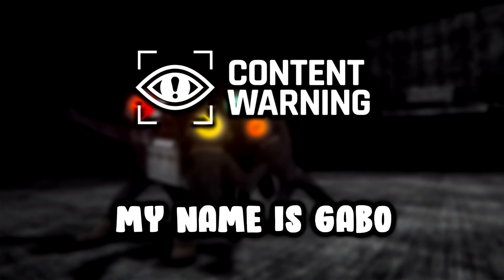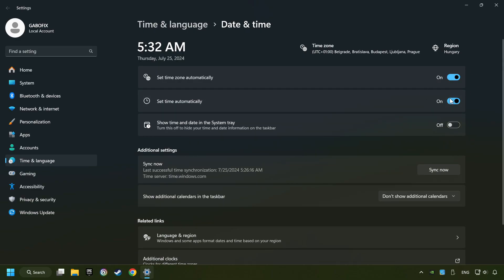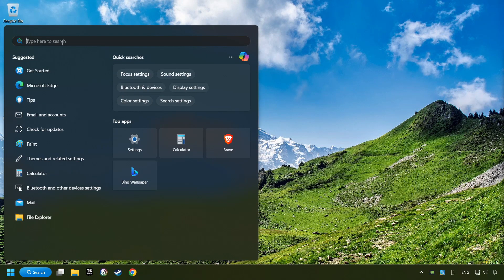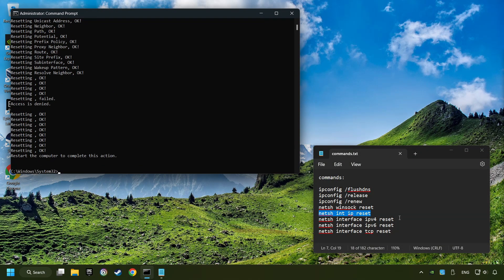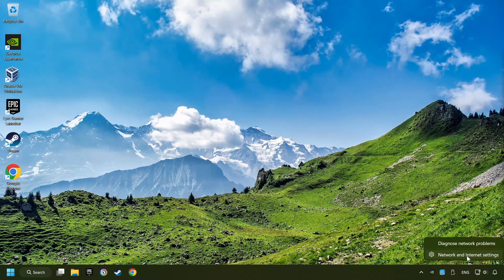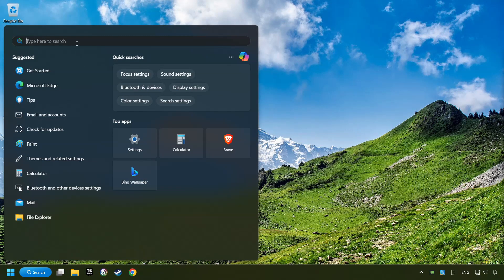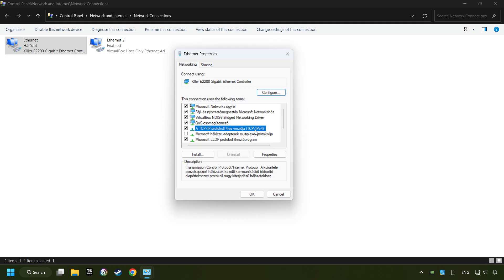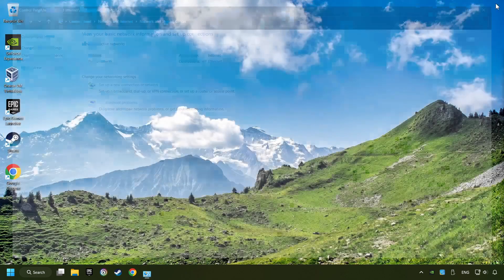How to FIX Content Warning Connection Error / Server Error!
Commands:
ipconfig /flushdns
ipconfig /release
ipconfig /renew